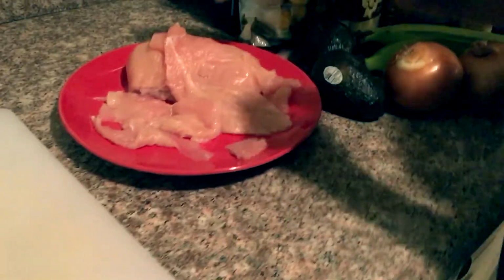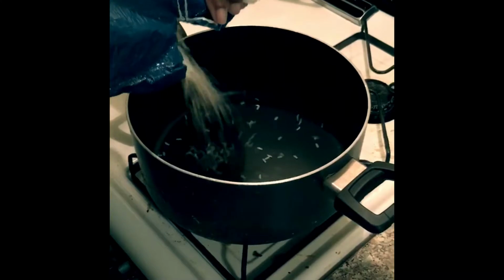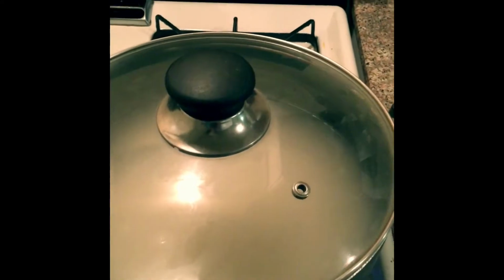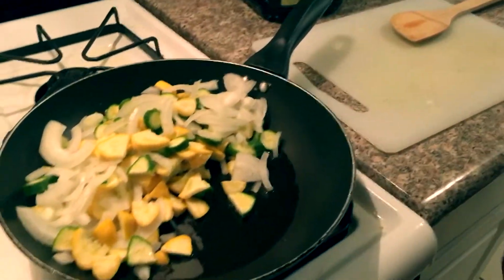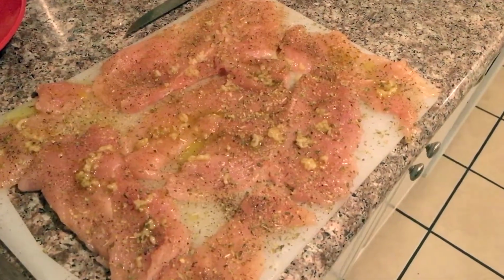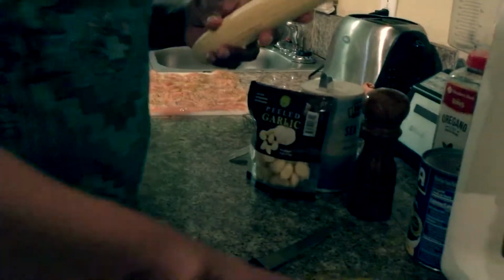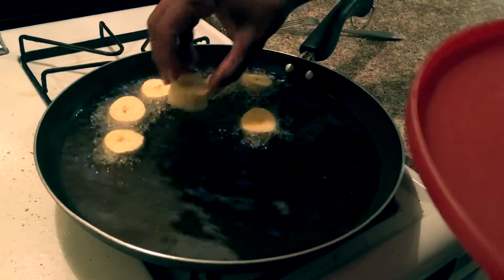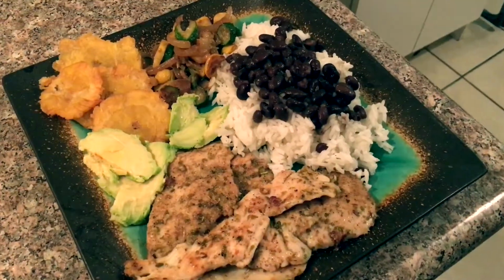Ruthie Q. and Jackie Cooking Cuban Chicken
Ruthie Q. and Jackie cooking cuban chicken, black beans, white rice, baby squash, with a touch of avocado.